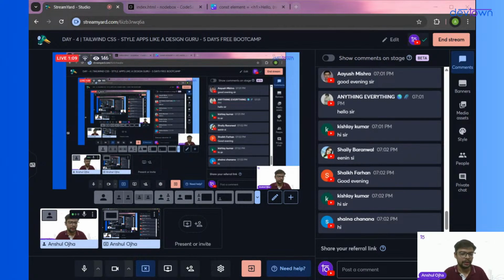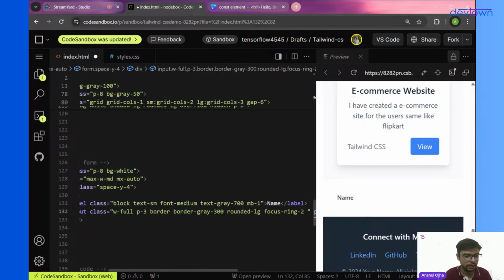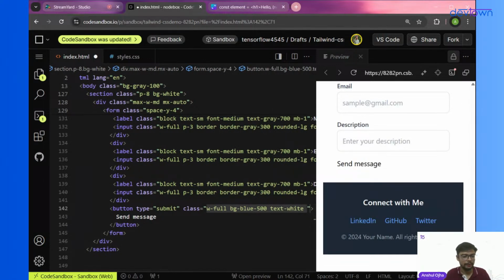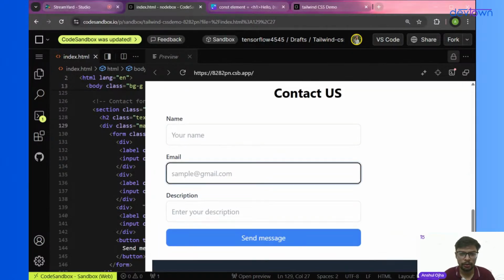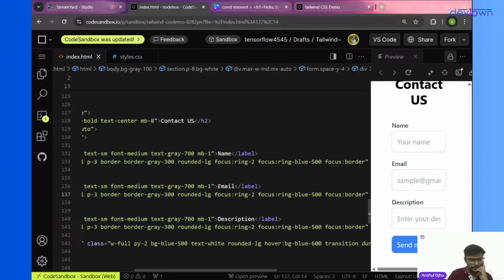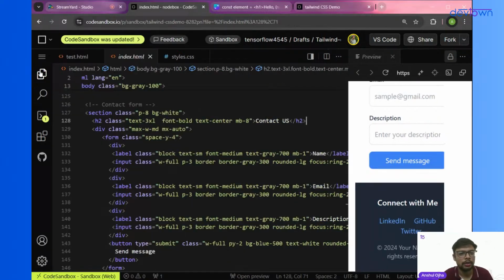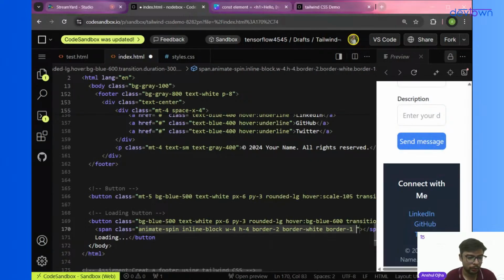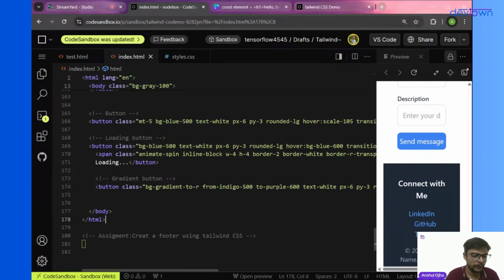DAY - 4 | TAILWIND CSS - STYLE APPS LIKE A DESIGN GURU - 5 DAYS FREE BOOTCAMP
🚀 Tailwind CSS Bootcamp – Style Apps Like a Design Guru 😎🔥

Yo, what’s poppin’? Join DevTown’s FREE 5-Day Tailwind CSS Bootcamp and flex your UI design skills like a total design god! 🎨 Noob or vibe curator, this is your moment to shine — master Tailwind CSS and build lit app interfaces with zero stress. No prior XP needed, just bring the energy and let’s create some UI magic! ✨

📌 What’s the Vibe? Here’s What You’ll Learn 🧠💻
5 days of straight-up fire to make your designs pop:
1️⃣ Day 1: Tailwind Basics & Landing Page Slay
Dive into Tailwind CSS basics and style a dope landing page that screams pro. 🖼️
2️⃣ Day 2: Flexbox/Grid for Responsive Bangers
Master Flexbox and Grid to craft layouts that look chef’s kiss on any screen. 📱
3️⃣ Day 3: Animations & JS Interactivity Glow-Up
Add smooth animations and JavaScript interactivity for that extra sauce. 💃
4️⃣ Day 4: Dark Mode & Custom Utilities Vibes
Implement dark mode and custom utilities to make your UI next-level. 🌙
5️⃣ Day 5: Design Sprint Showdown & Portfolio Flex
Compete in a lit Design Sprint, deploy your portfolio, and show the world your drip! 🏆

⭐ Why DevTown’s Tailwind CSS Bootcamp is Bussin’ 🫶
✅ Hands-On UI Design with Tailwind CSS 🔥
✅ Build a Portfolio That Screams Guru 💼
✅ Free Certs from DevTown, Microsoft & Google 🏅
✅ No Design XP Needed, Fr 🙅‍♂️
✅ 100% Online & Total Noob-Friendly 🌐
✅ Live Classes with Lifetime Replays 📺
✅ Hype Community on WhatsApp & Discord 🤙

🗓 Start Date: 10th July 2025 🕶️
⏰ Time: 7:00 PM IST (Live & Interactive AF) 🕖
⏳ Duration: 5 Days of Pure Design Drip 💧
📍 Location: Fully Online — Join from Anywhere, Bestie! 🌍

🧑‍💻 Meet Our GOAT – Ashish Modi 🐐
A legit mentor droppin’ knowledge bombs to help thousands break into tech.

🎓 Be the Main Character on Your Campus! 🌟
Become a Campus Ambassador and hype up your crew:
🔥 Style Hard. Design Quick. Stay Iced! 🧊

In just 5 days, cop real-deal UI skills to build stunning app designs and flex a design-rich portfolio.
Transform your UI game the DevTown way! 💻🎨